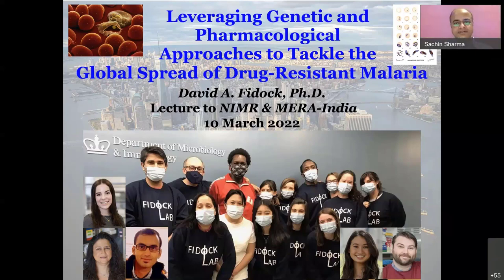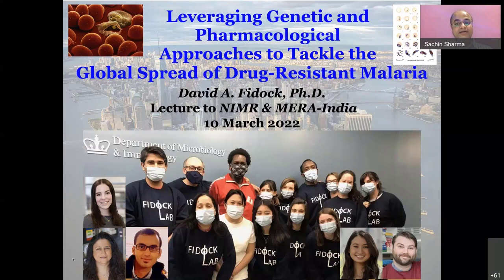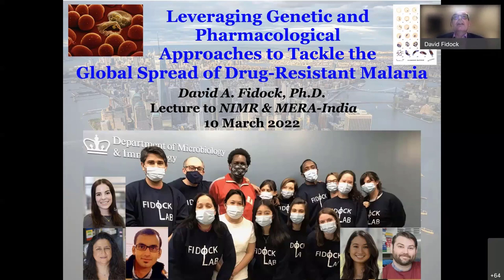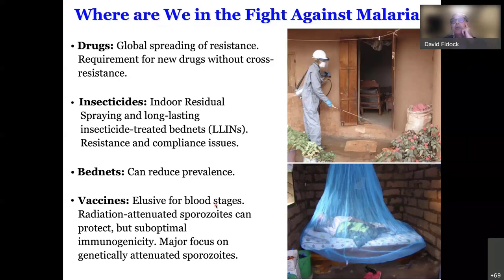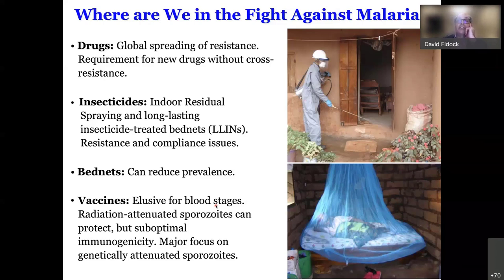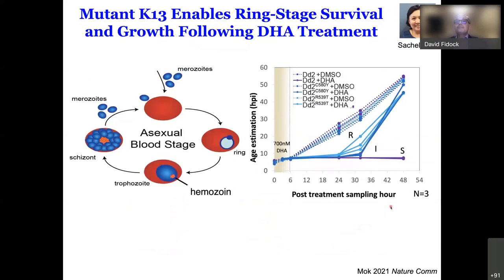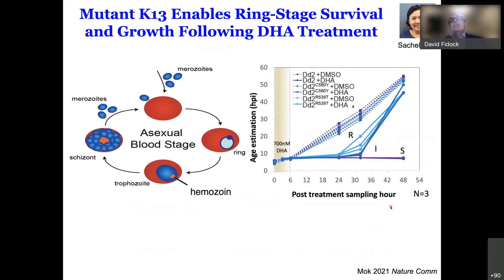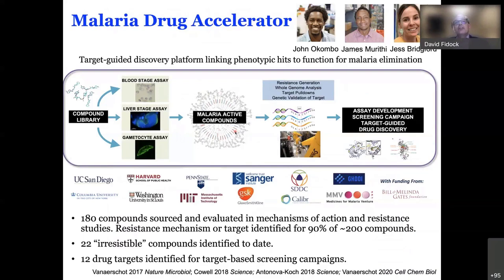Professor David Fidock, Columbia University Irving Medical Center, New York, USA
Lecture Title:
Leveraging Genetic and Pharmacological Approaches to Tackle the Global Spread of Drug-Resistant Malaria.

About the Speaker:
Professor Fidock is the CS Hamish Young Professor of Microbiology & Immunology and of Medical Sciences (in Medicine) at the Columbia University Medical Centre. He is also the founding Director of the Columbia University Centre for Malaria Therapeutics and Antimicrobial Resistance and the Director of the NIH-funded Columbia University Graduate Training Program in Microbiology and Immunology. His research program focuses primarily on the genetic and molecular basis of antimalarial drug resistance in Plasmodium falciparum and research into antimalarials in development.